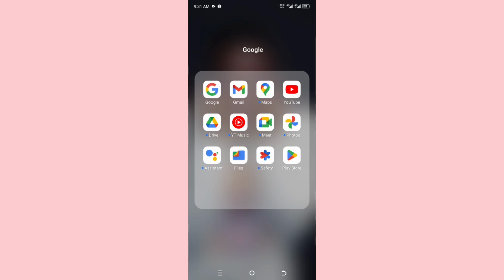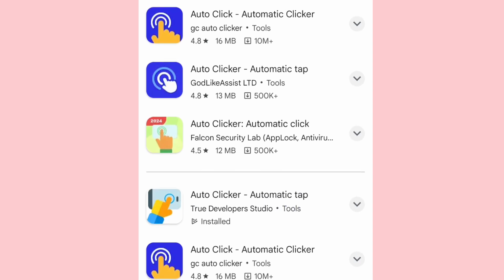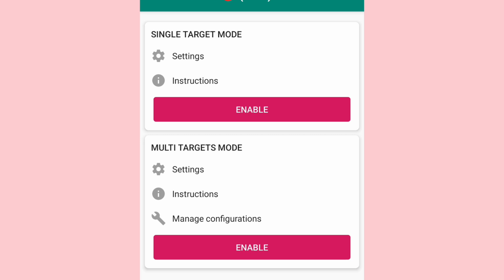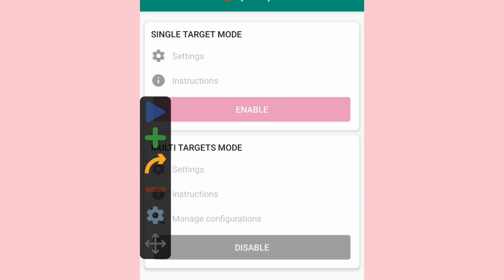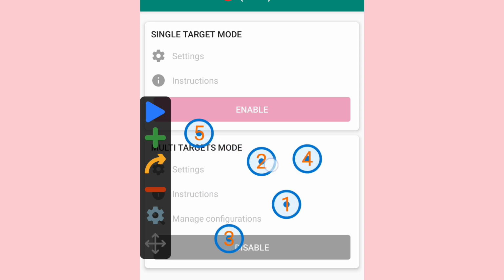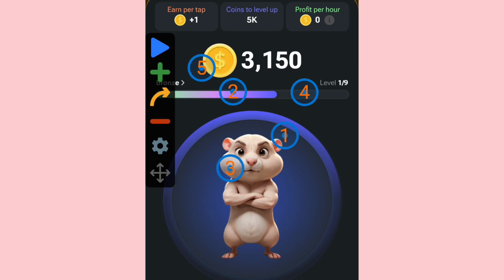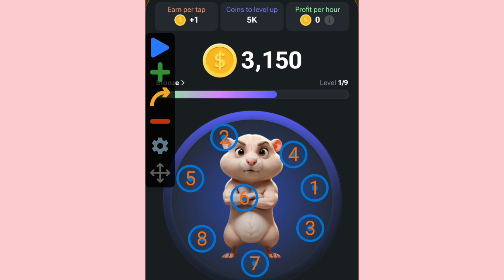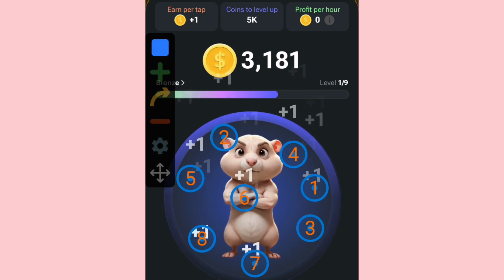How to mine airdrops without tapping your phone screen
How to do airdrop tapping without tapping your phone screen